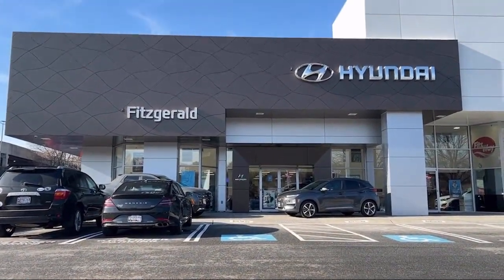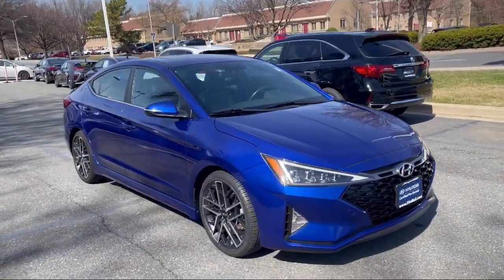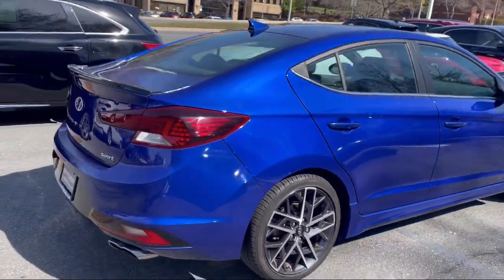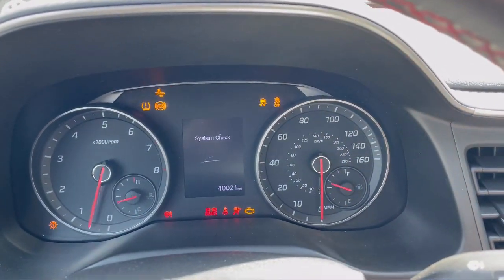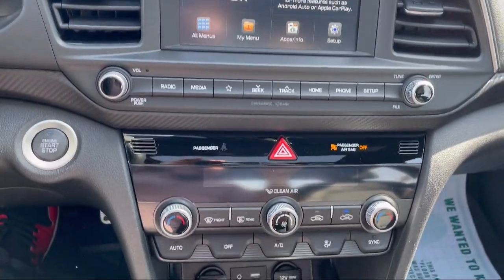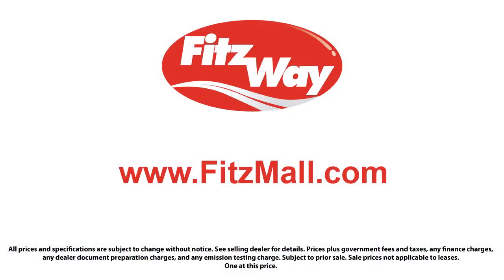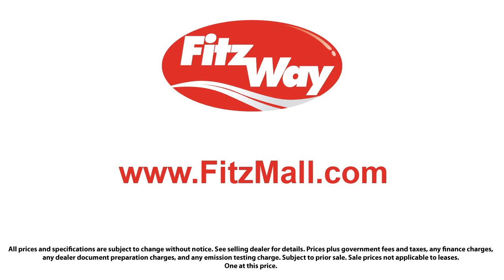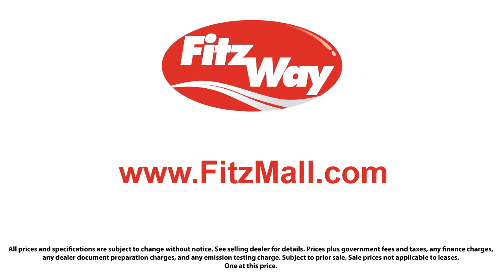2020 Hyundai Elantra Sport DCT Gaithersburg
2020 Hyundai Elantra Sport DCT - Stock Number: HP93994 - VIN: KMHD04LB5LU993994.